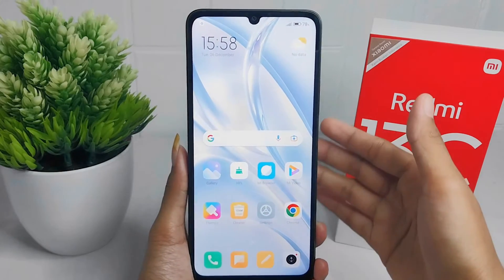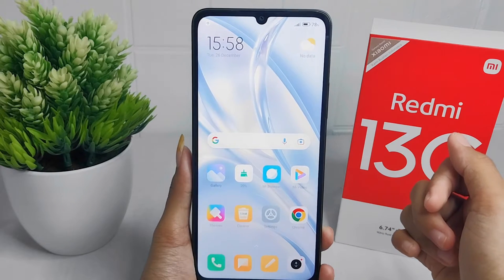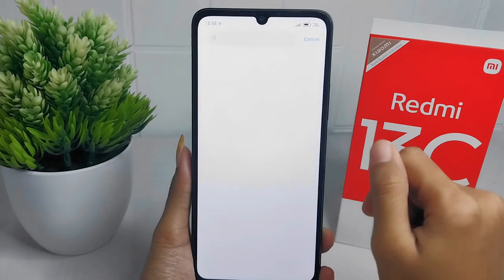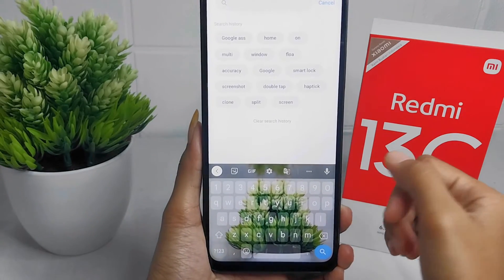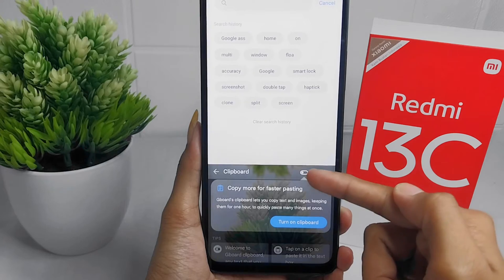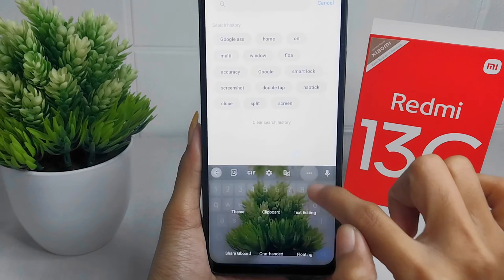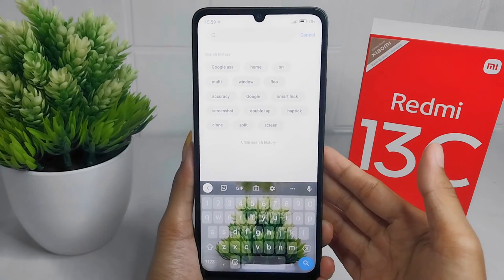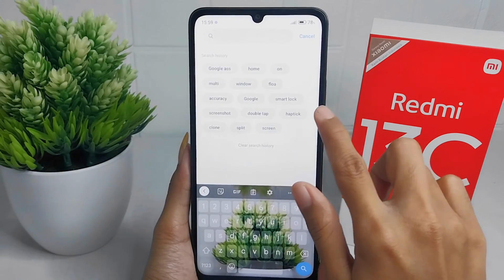How To Activate Clipboard On Redmi 13c